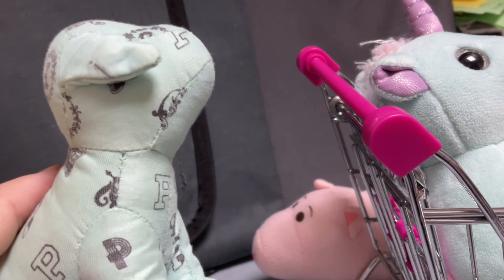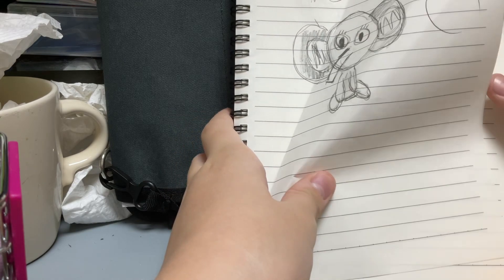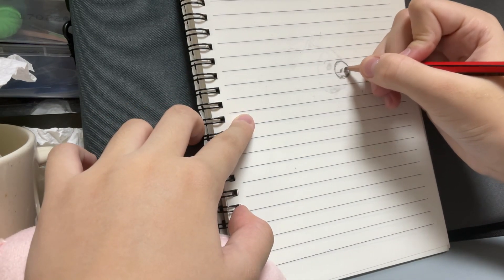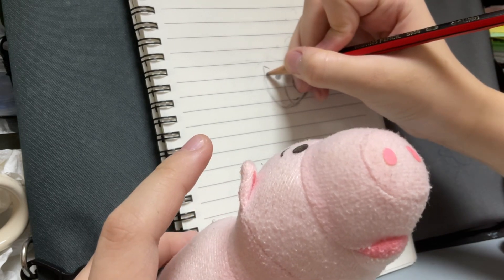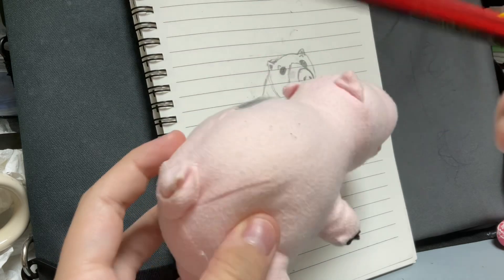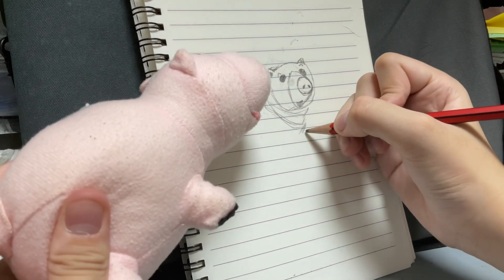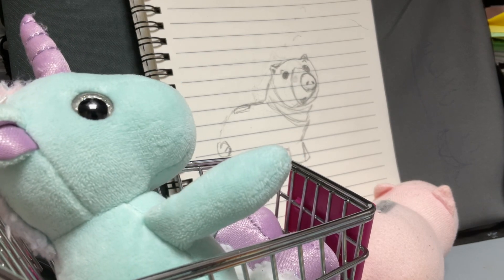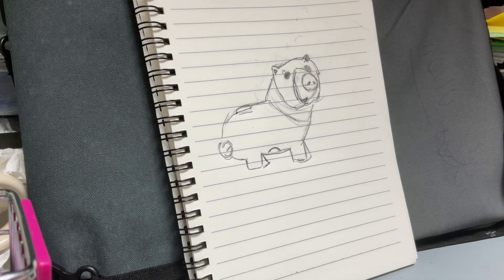How to draw P-Pig|Two week Pawstacular (one show)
Doggy:Hello!I am Ur teacher for DAF drawings.Today,YUMI and I are drawing,P-Pig ,(or you can call him Piggy as well) A member of the Official DAF Crew.Enjoy!

Doggy,Samson lipy 🐶
From the Official DAF Crew